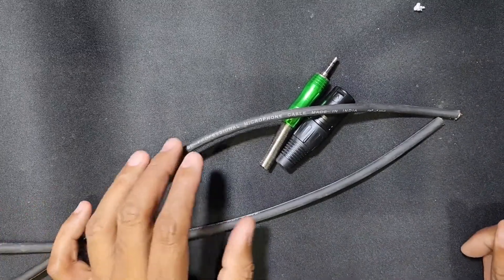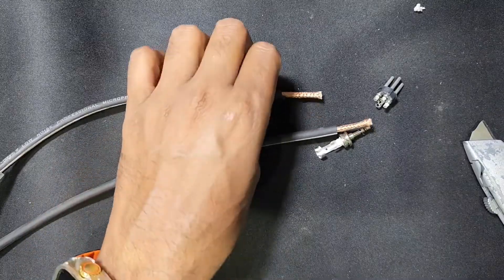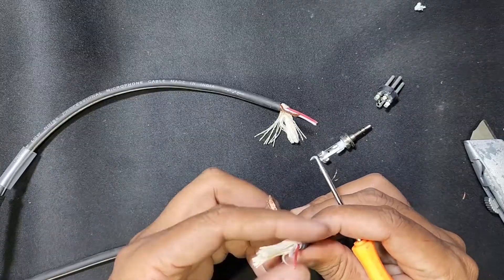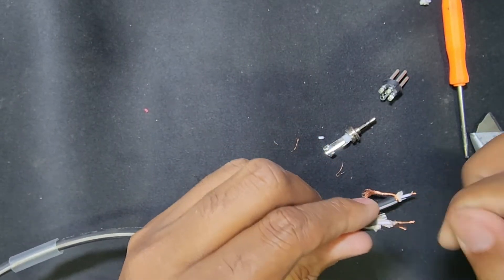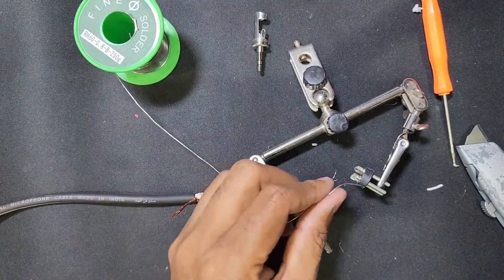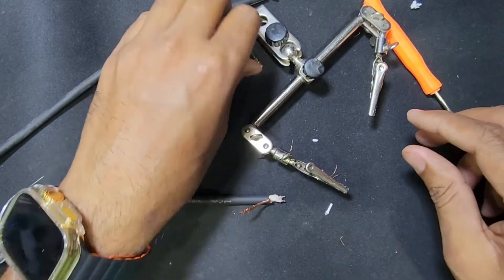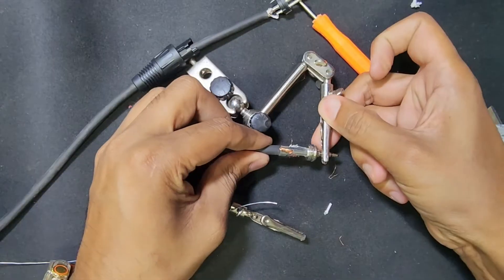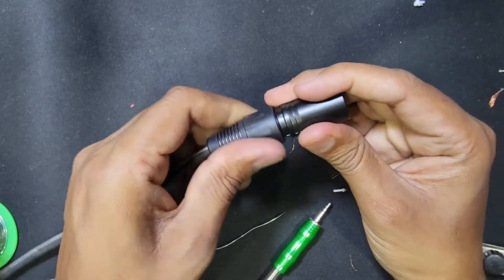3.5mm TRS to XLR Male Audio Cable – Professional Grade"? mobile phone aux to mixer XLR male cable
To make a 3.5mm jack to XLR male audio cable, follow these steps:

### Materials Needed:
- 3.5mm TRS (Tip-Ring-Sleeve) plug
- XLR male connector
- Audio cable (balanced or unbalanced, depending on your requirements)
- Wire strippers
- Heat shrink tubing or electrical tape

### Instructions:

1. **Prepare the Cable:**
   - Cut the audio cable to your desired length.
   - Strip about 1/2 inch of insulation from each end of the cable.

2. **Prepare the 3.5mm TRS Plug:**
   - Open the 3.5mm TRS plug.
   - Solder the cable wires to the 3.5mm plug:
     - **Tip (Left Audio)**: Connect to the tip of the TRS plug.
     - **Ring (Right Audio)**: Connect to the ring of the TRS plug.
     - **Sleeve (Ground)**: Connect to the sleeve of the TRS plug.

3. **Prepare the XLR Male Connector:**
   - Open the XLR male connector.
   - Solder the cable wires to the XLR connector:
     - **Pin 1 (Ground)**: Connect to the ground wire of the cable.
     - **Pin 2 (Hot/Positive)**: Connect to the tip of the TRS plug.
     - **Pin 3 (Cold/Negative)**: Connect to the ring of the TRS plug.

4. **Assemble the Connectors:**
   - For the 3.5mm plug: Secure the cable and reassemble the plug casing.
   - For the XLR connector: Secure the cable, and reassemble the connector casing.

5. **Test the Cable:**
   - Plug the cable into the appropriate devices and test to ensure it’s working properly.

### Note:
- If the audio equipment you're connecting is unbalanced, the connection might not be perfect, as XLR is designed for balanced connections. Use a TRS to XLR adapter if you need a more reliable connection for unbalanced signals.

3.5mm to XLRAudio cable
3.5mm TRS to XLR
XLR cable3.5mm audio
adapterXLR male
connectorAudio
 equipmentProfessional
 audio cableTRS to
 XLR cableAudio interface